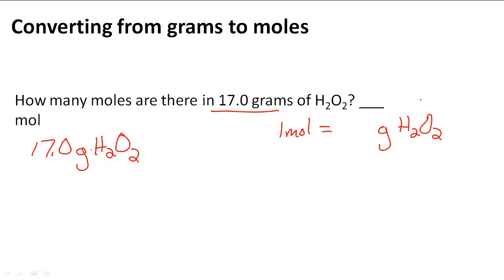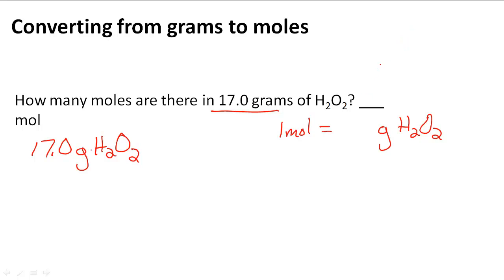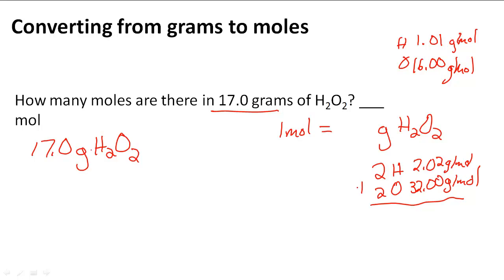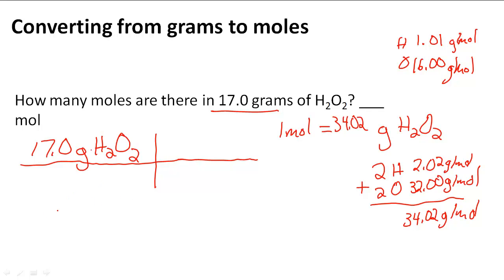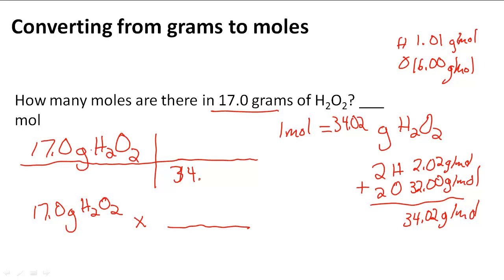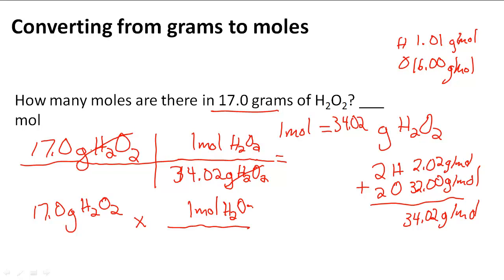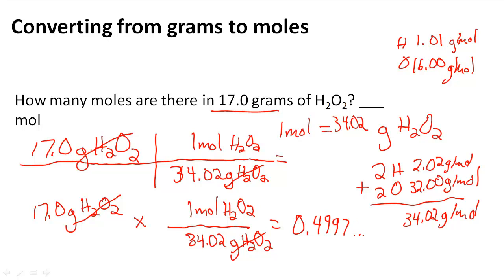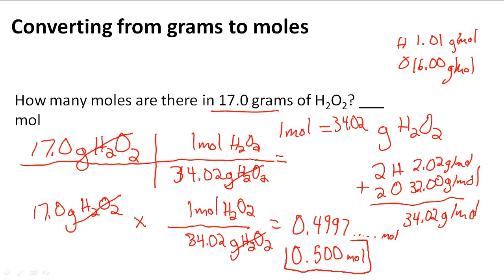Converting from grams to moles